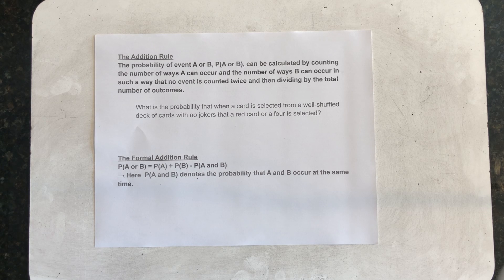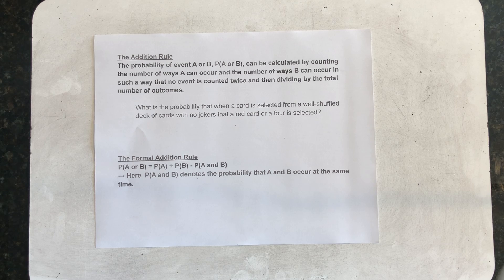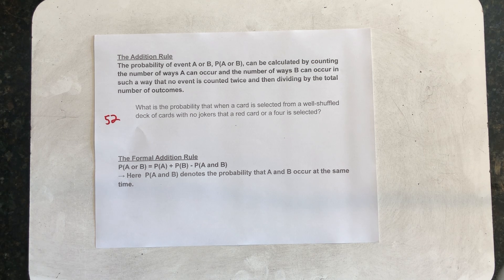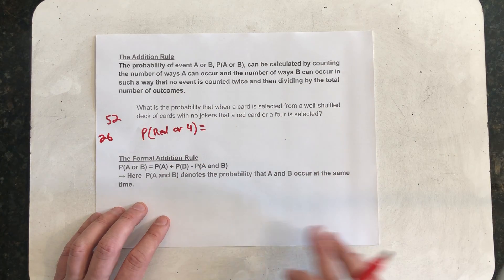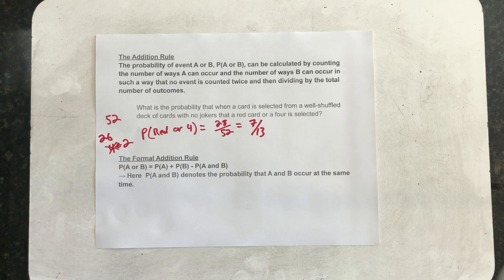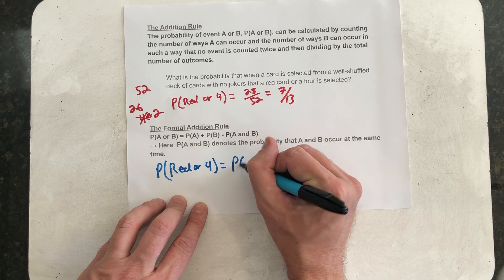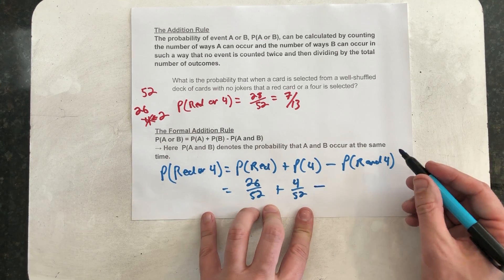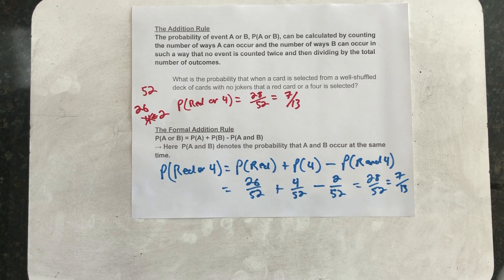The Addition Rule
The addition rule in both an informal statement and a formal statement.